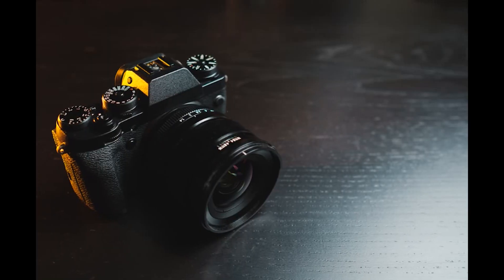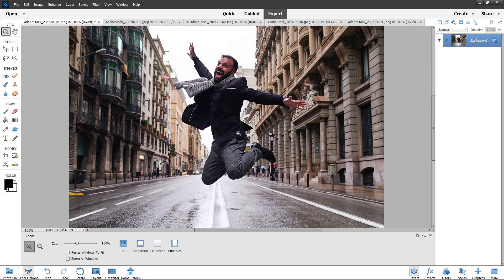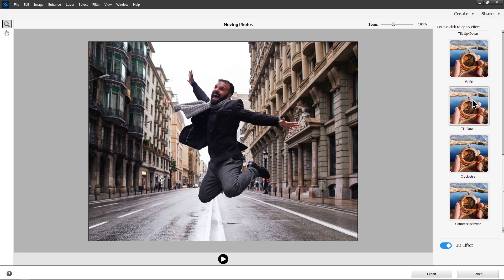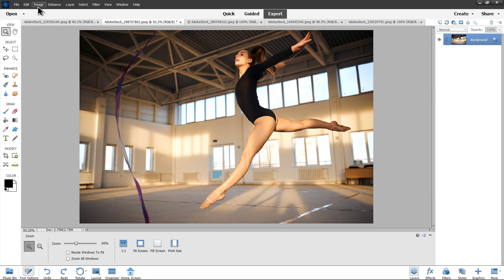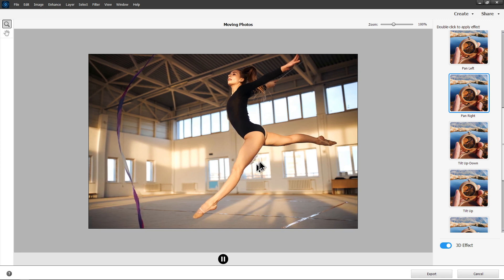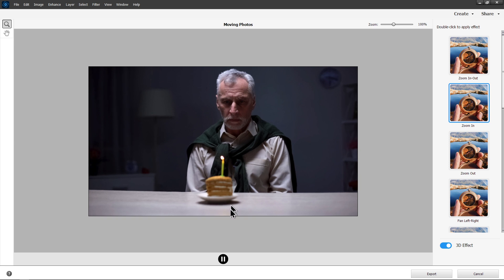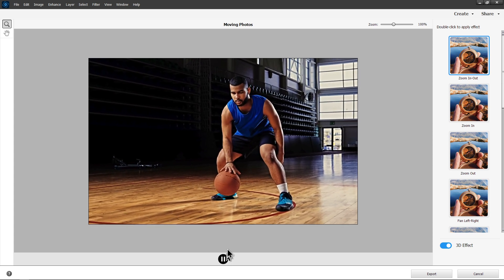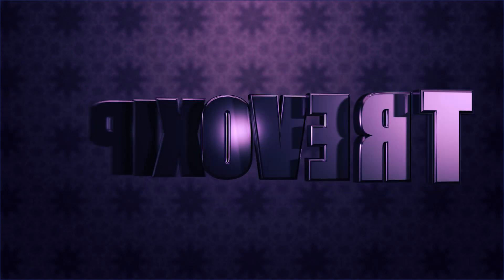Parallax Effect: Create 3D Animations from a SINGLE PHOTO in Photoshop Elements 2022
Looking at the insanely cool 3D animations filter: Moving Photos in Photoshop Elements.

How can we obtain realistic and even emotional 3D motion in Photoshop Elements?  The Moving Photos filter provides a way to construct motion from a single photo. The results can be fantastic.

HARDWARE USED
Graphics card - Nvidia RTX 3070
CPU - AMD Ryzen mid range